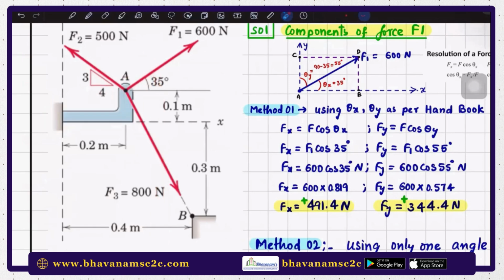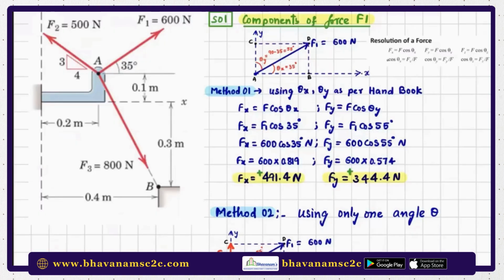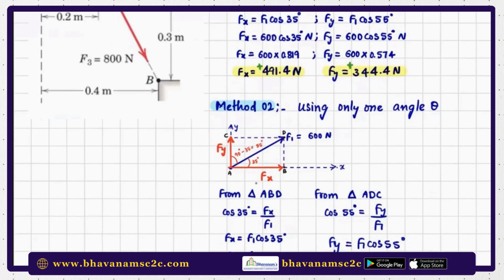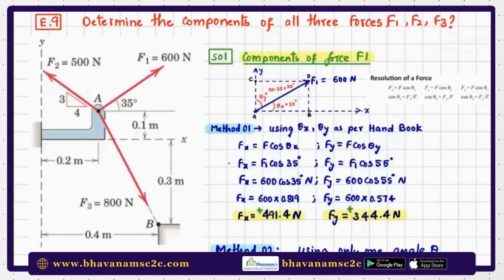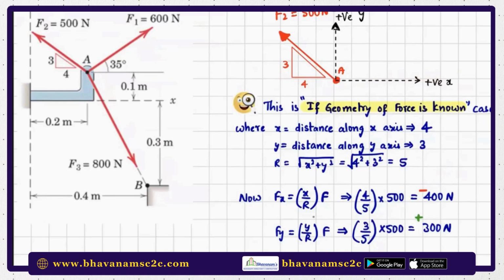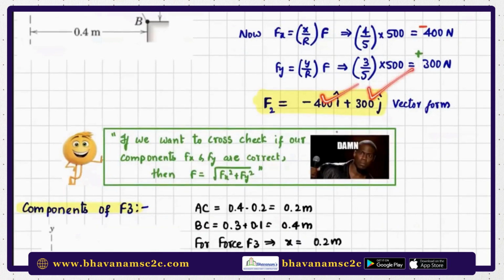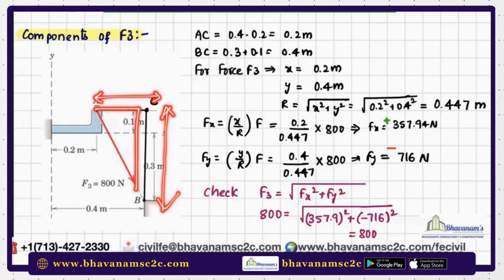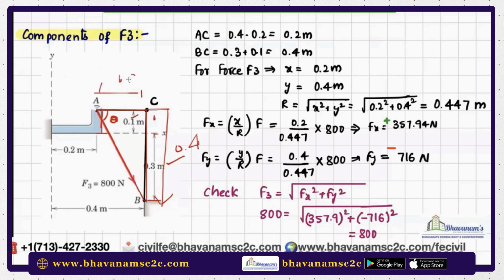Civil FE Practice Problems Statics Part-3 | FE Civil Review 2024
FE Exam Practice Review Session on Statics Part-3

Enroll in "Civil FE Exam Prep. Program":
1. Full Review for the FE Civil Exam
2. All Subjects Reference Material
3. Recorded Sessions Available
4. Practice Problems to Crack Exam
5. Calculator Training with Tips and Tricks
6. Instructor Support and Help

Time Lapse:
Introduction: 00:00 - 00:10
Question 9: 00:10 - 15:08
Question 10: 15:09 - 15:16